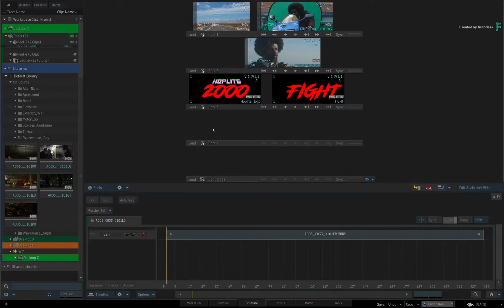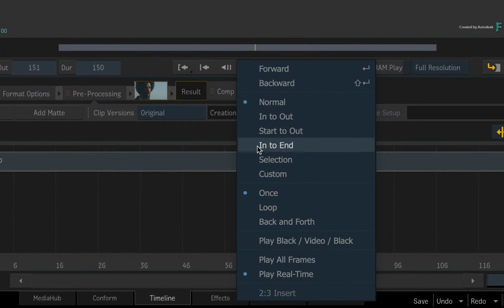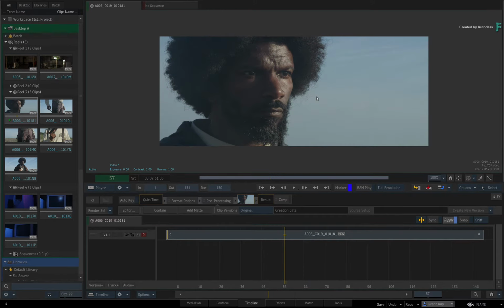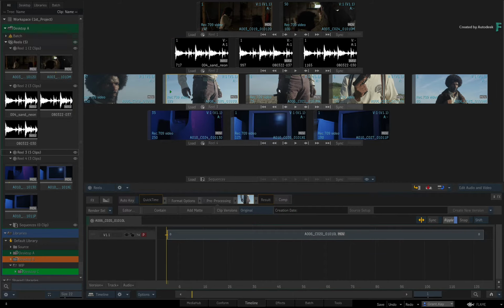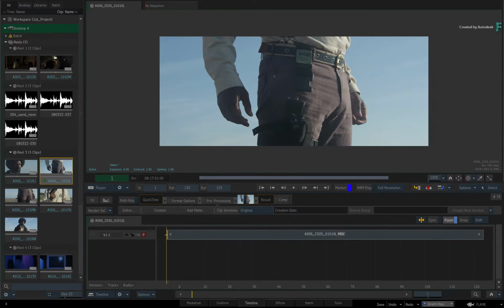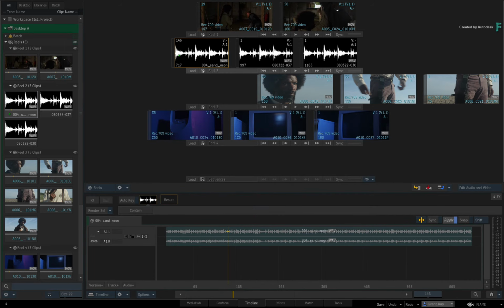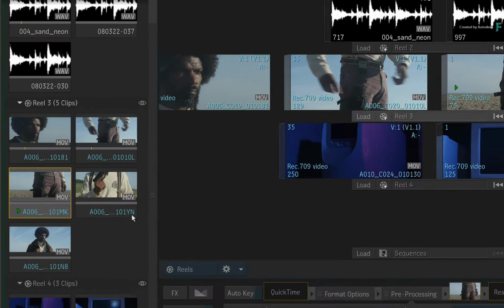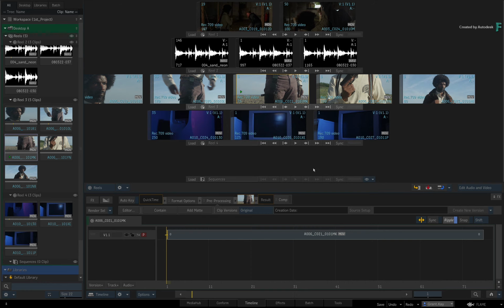Flame Fundamentals - Module 2 - Part 07 - Viewing your Clips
In this video, you'll learn about the different aspects of viewing a clip.

So you’ll first start off with how to view a clip in the player.

This is followed by how a clip appears in the different parts of Flame.

Finally, you learn how to view a clip's metadata anywhere in Flame.

00:00 - Introduction
00:31 - Show me my shots!
02:06 - Media served three ways!
04:13 - Metadata everywhere!